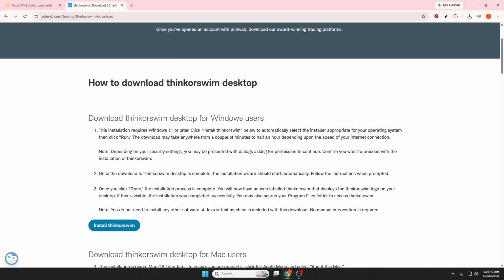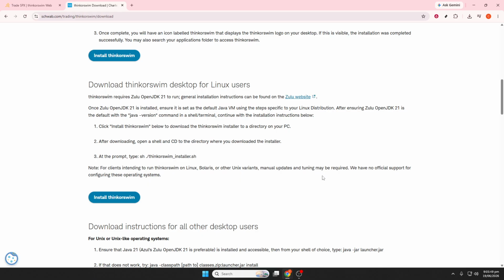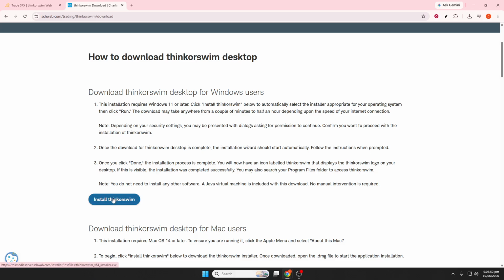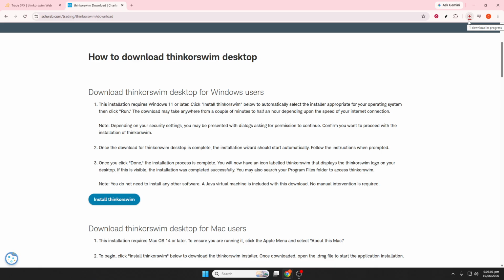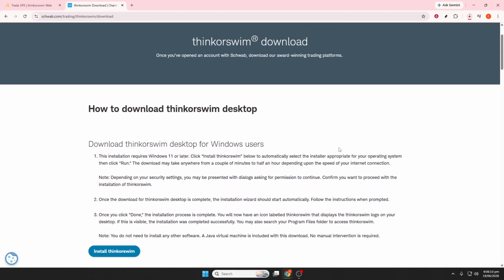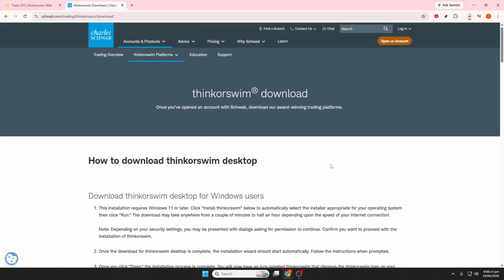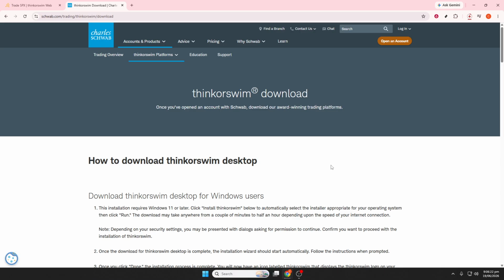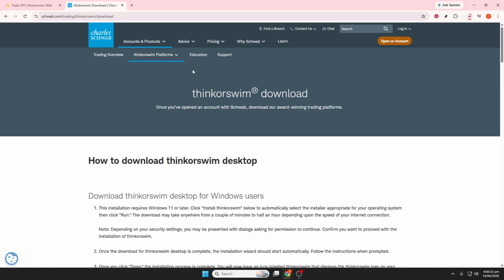How To Download And Install Thinkorswim On Desktop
Want to start trading with Thinkorswim on your desktop? In this step-by-step tutorial, you'll learn how to download, install, and set up Thinkorswim on your Windows PC or Mac. Whether you're a beginner trader or an experienced investor, this guide will walk you through the entire installation process from start to finish.

Thinkorswim is a powerful trading platform that offers advanced charting tools, market analysis, paper trading, and more. Follow along to get the platform installed and ready for trading.

In this video, you'll learn:
✅ How to download Thinkorswim on desktop
✅ Where to get the official Thinkorswim installer
✅ How to install Thinkorswim on Windows
✅ How to install Thinkorswim on Mac
✅ Initial setup and login process
✅ Common installation issues and fixes
✅ Thinkorswim features overview

By the end of this tutorial, you'll have Thinkorswim installed and ready to use for trading, chart analysis, and paper trading.